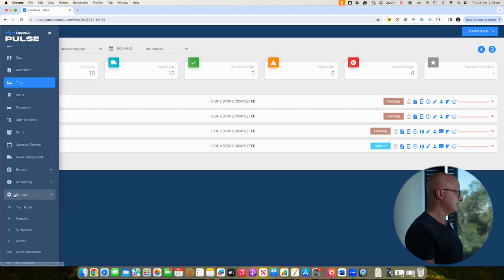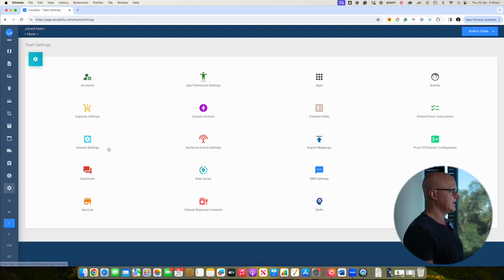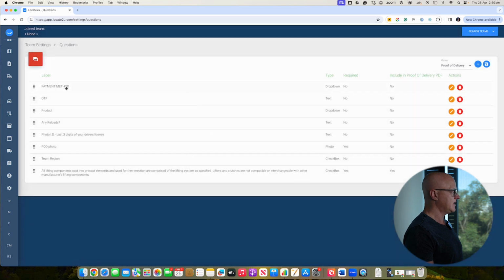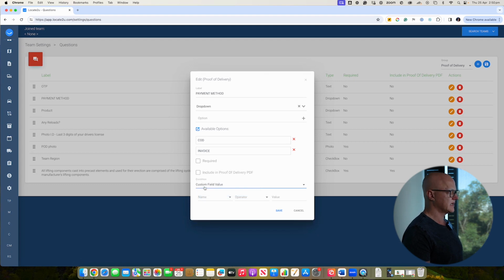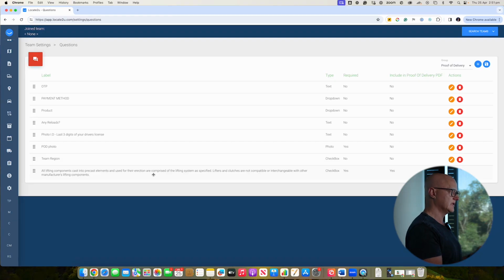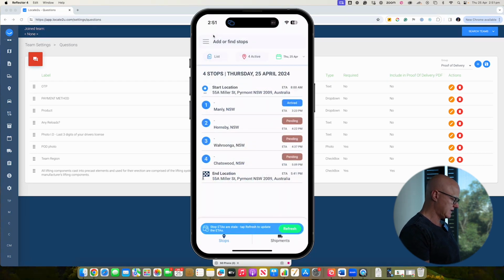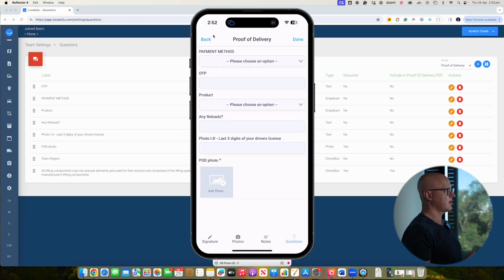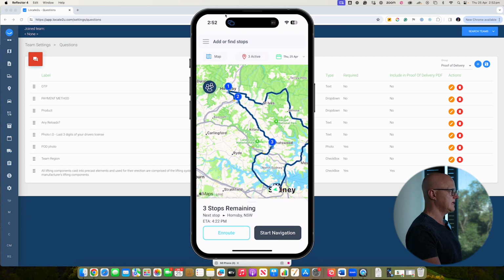What is Proof of Delivery? How to set up POD Software.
Learn everything you need to know about Proof of Delivery (POD) best practices and software solutions for your business.

- What is Proof of Delivery (POD)?
- Why is Proof of Delivery important for businesses?
- How to set up Proof Of Delivery for your business?
- How does Proof of Delivery software work?

In this video, you'll discover what Proof of Delivery is, why it's crucial for businesses, and how POD software streamlines the delivery process, ensures accuracy, and enhances customer satisfaction.

Time stamps:
0:20 - How proof of delivery helps your business
0:44 - Setting proof of delivery on Locate2u
2:30 - Proof of delivery benefits for service businesses
2:41 - Locate2u proof of delivery on a mobile device
3:42 - How to see and download completed proof of deliveries
4:17 - Bloopers! :)

Proof of Delivery is a vital aspect of the logistics process that verifies goods have been delivered to the intended recipient, providing accountability and transparency for businesses and customers alike.